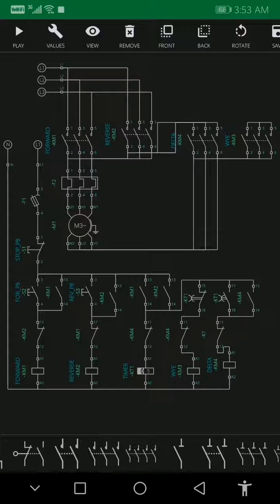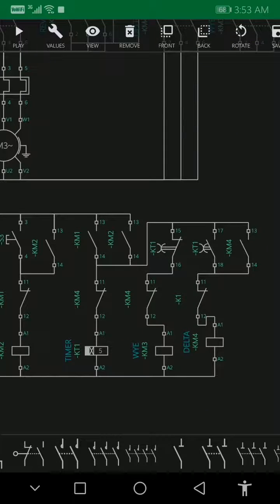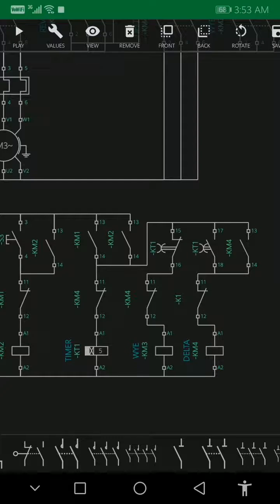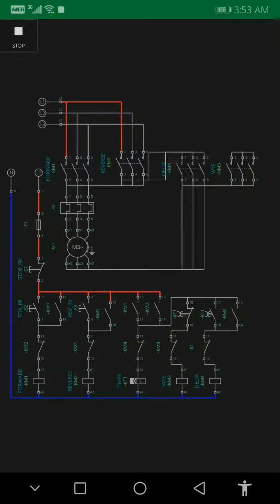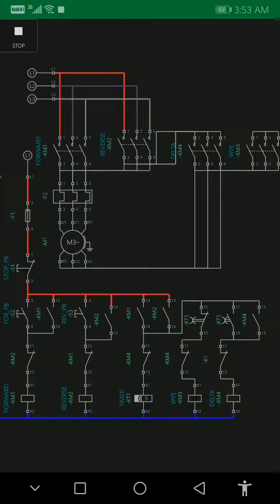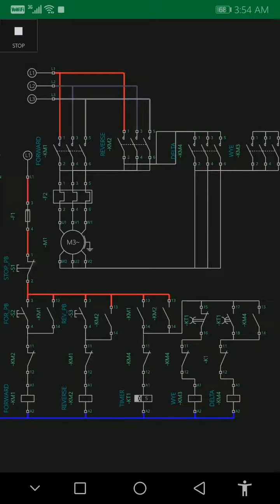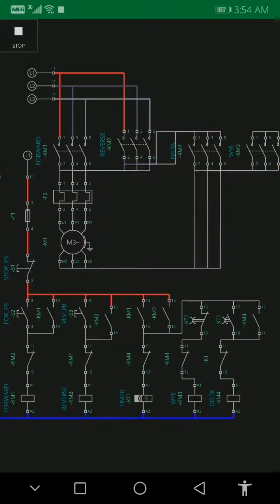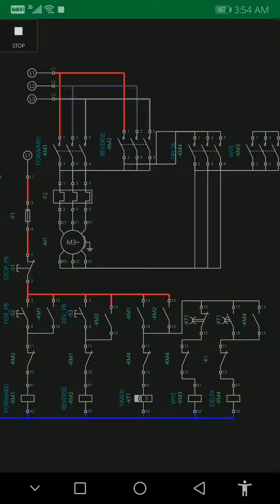MOTOR CONTROL FORWARD/REVERSE WYE/DELTA (SIMURELAY APPS)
MOTOR Control#
WHEN THE DELTA CONTACTOR IS ENERGIZED THE TIMER IS OFF.